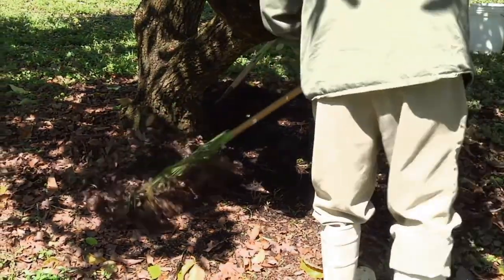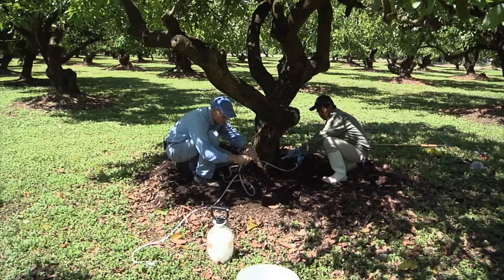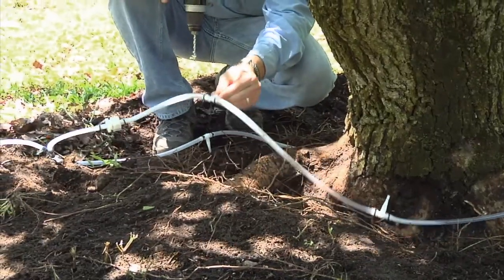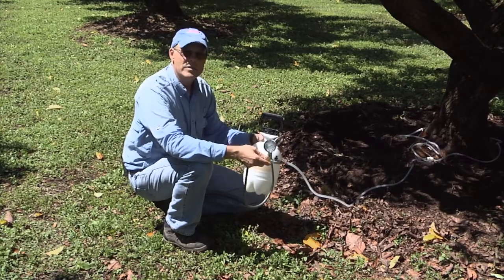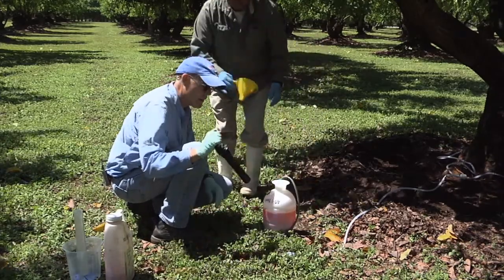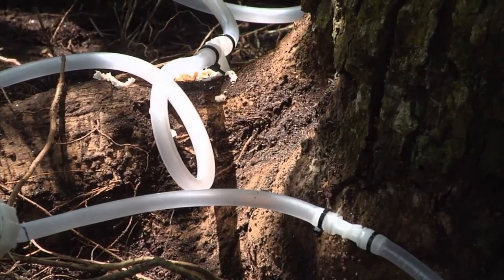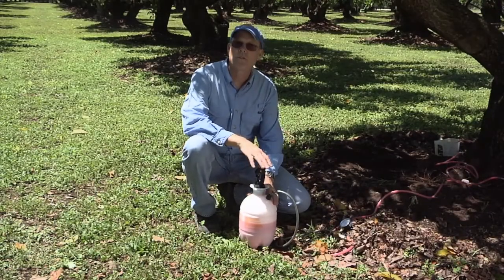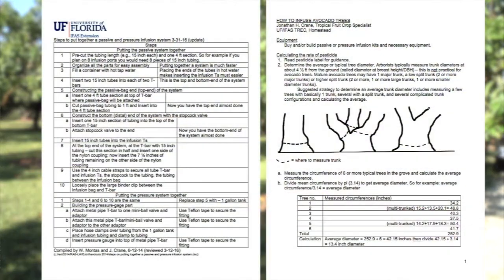Low Pressure Infusion Demonstration on an Avocado Tree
Dr. Jonathan Crane, Tropical Fruit Specialist with the UF/IFAS Tropical Research and Education Center, demonstrates the Low Pressure Infusion Technique on an avocado tree.  This technique is one of the treatment option suggested against the deadly laurel wilt disease that can reek havoc on avocado trees.